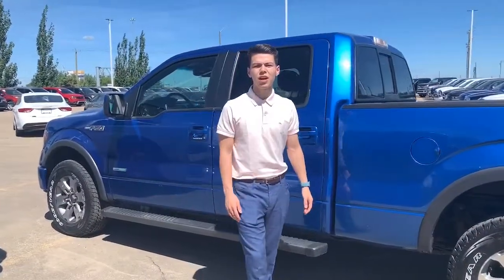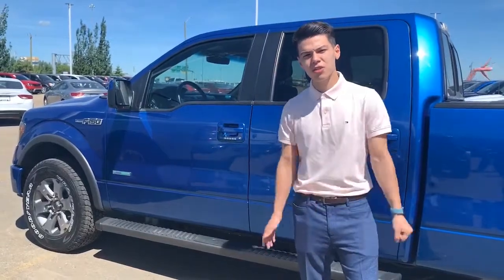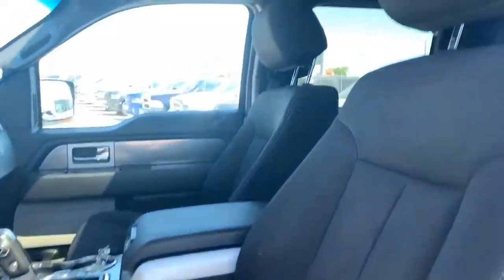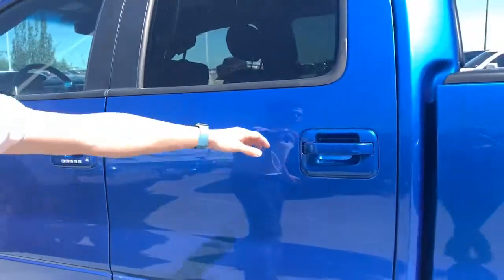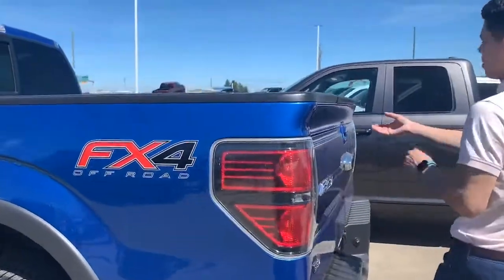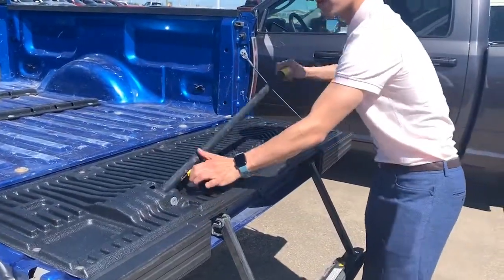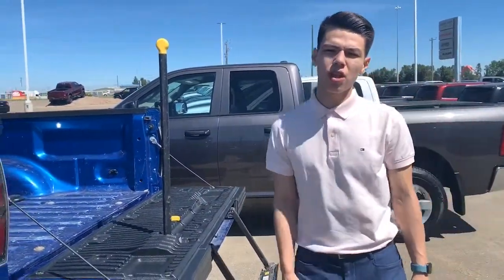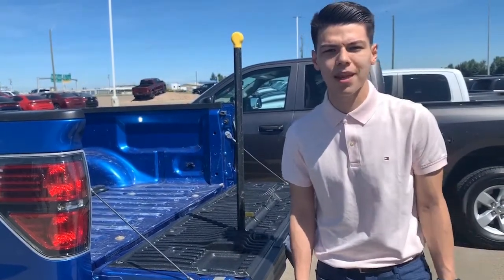2014 Ford F-150 FX4 - Stock # LJG4300A | Sherwood Dodge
Kyler shows you this Pre-Owned 2014 Ford F-150 FX4 available at Sherwood Dodge!

Stock # LJG4300A

Sherwood Dodge
230 Provincial Avenue
Sherwood Park, AB
T8H 0E1
Canada